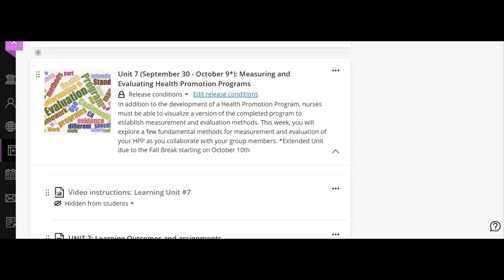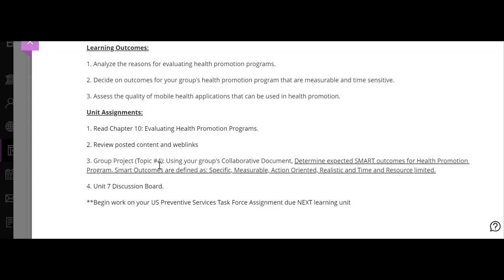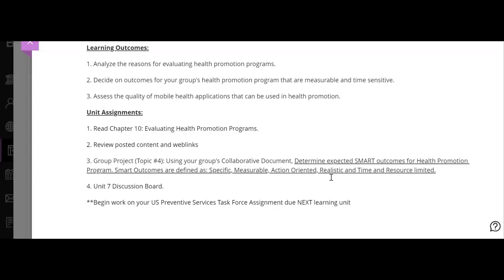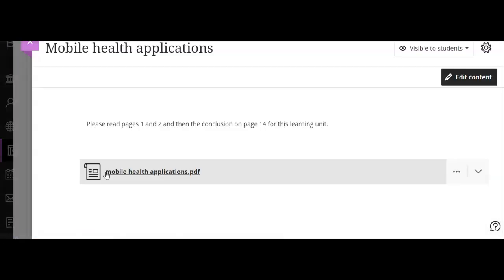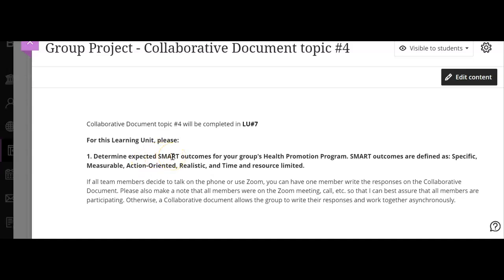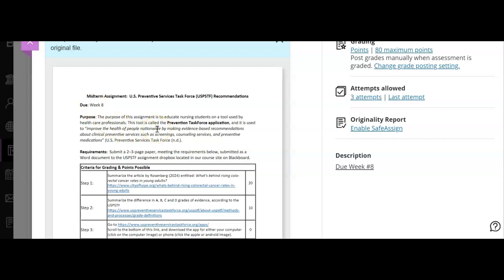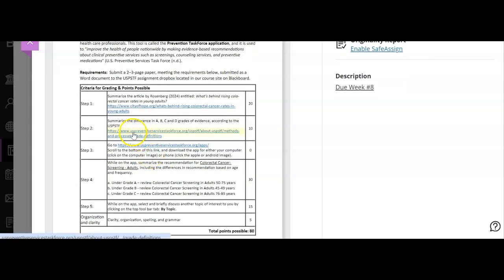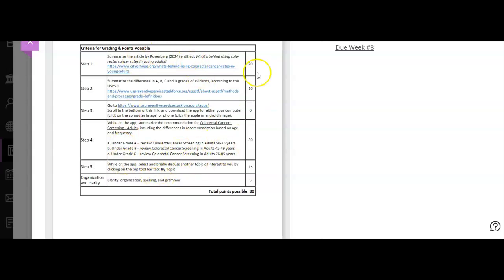NURS 255 LU #7